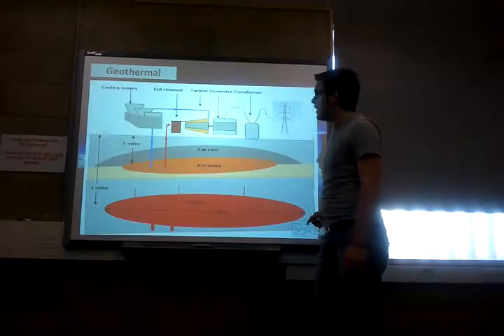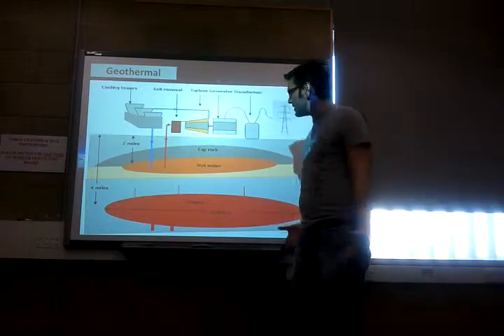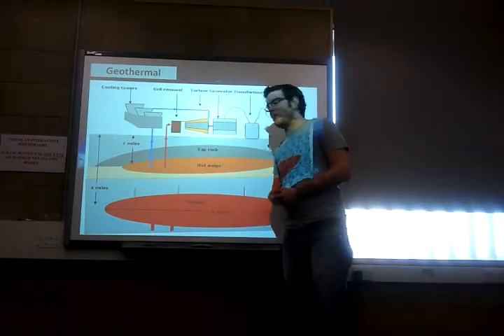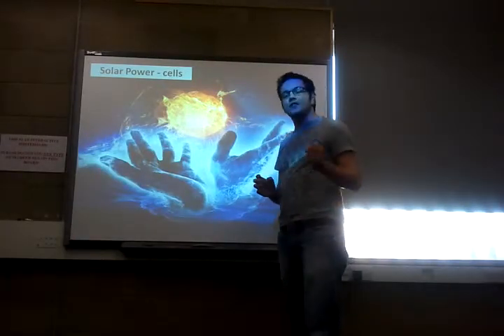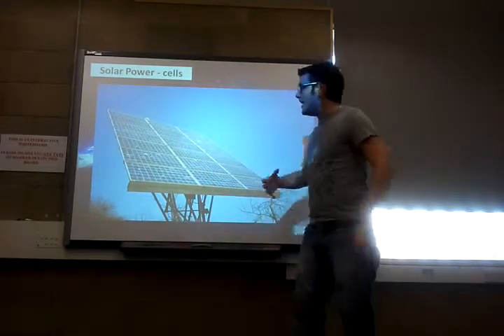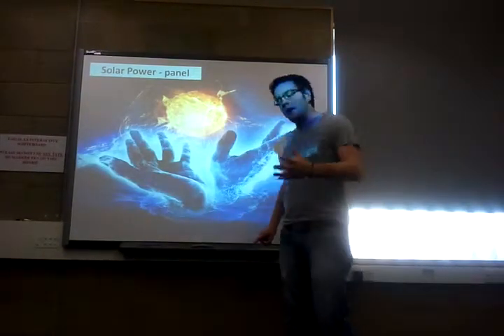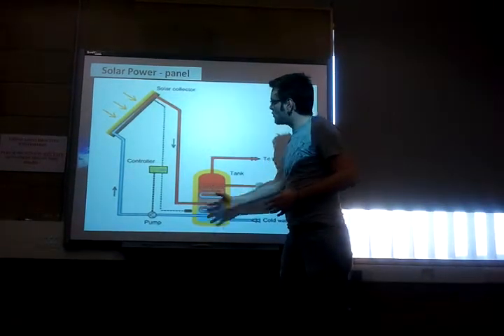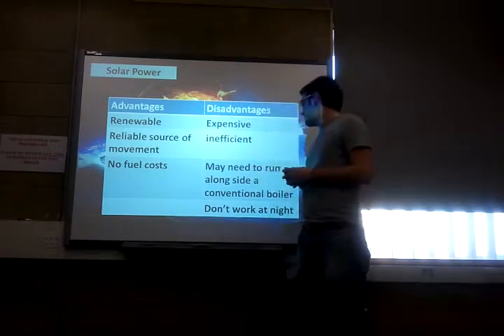key stage 4 energy - part 8 - generating electricity, geothermal + solar